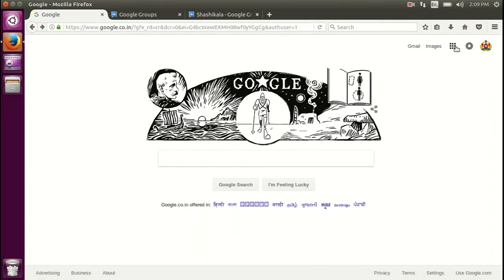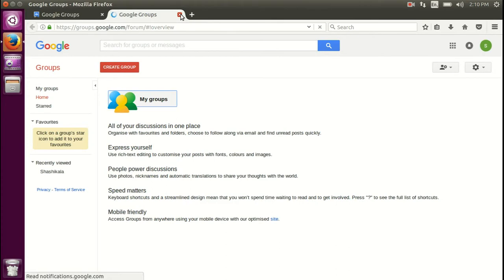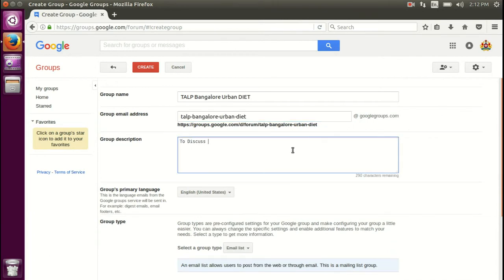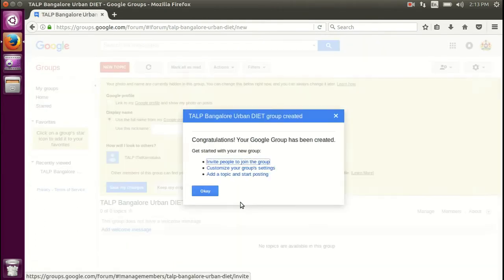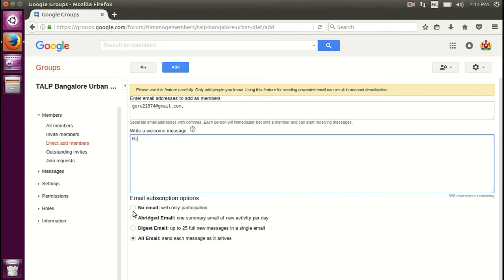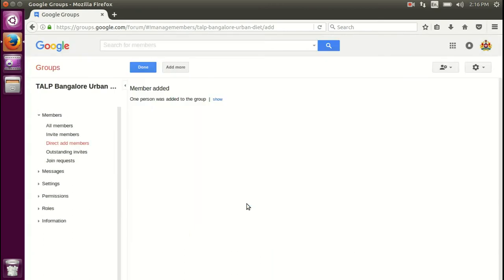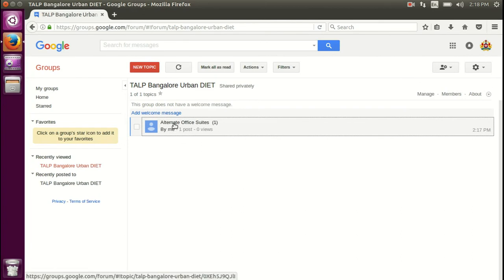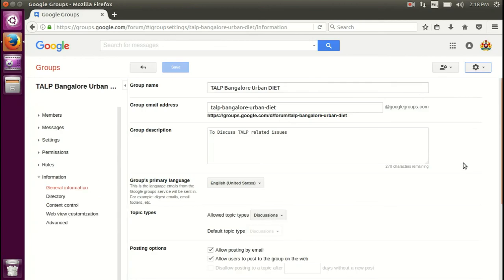Creating Google Groups